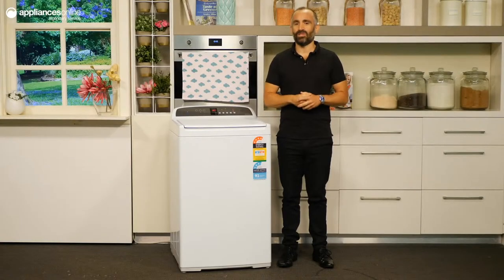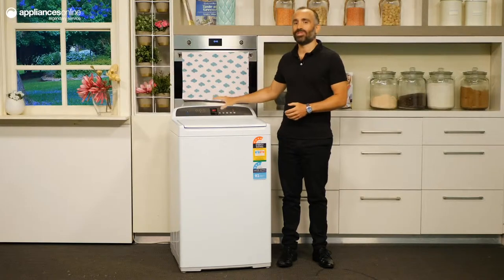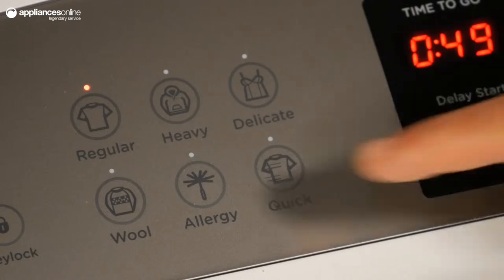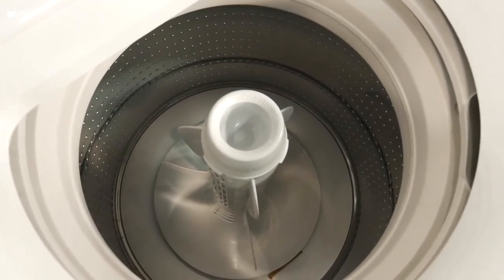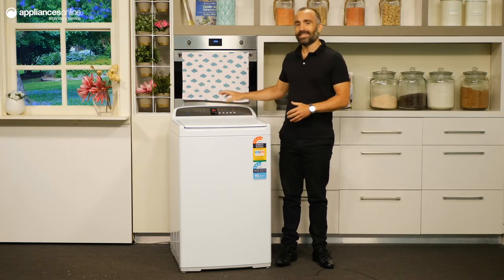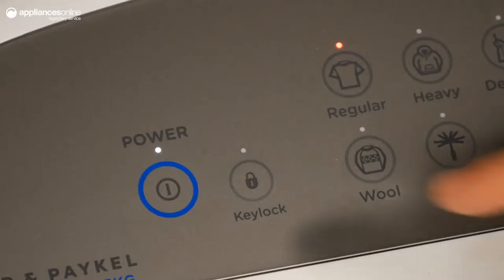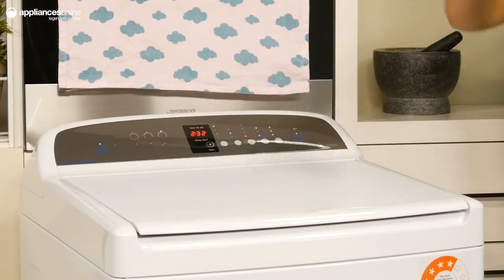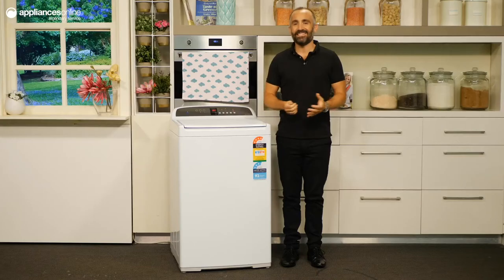Product Review: Fisher & Paykel WA7560E1 7 5 kg WashSmart Top Load Washing Machine